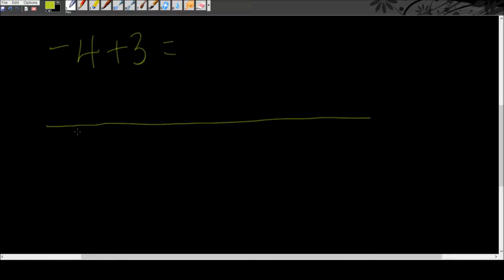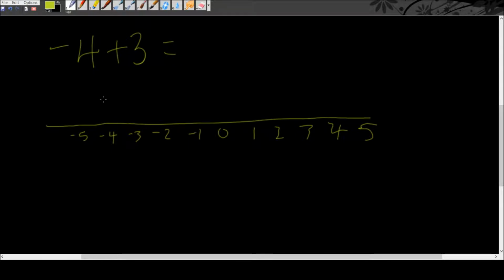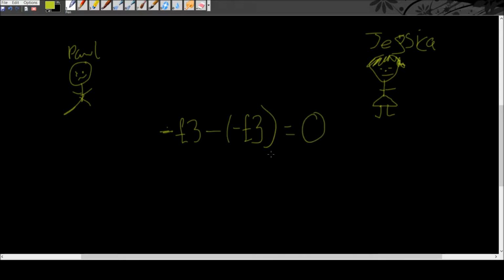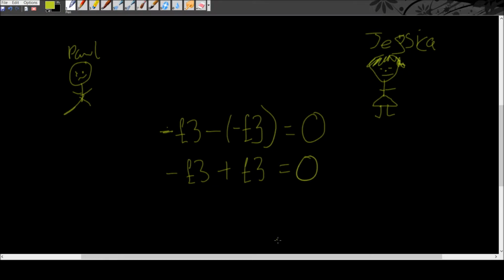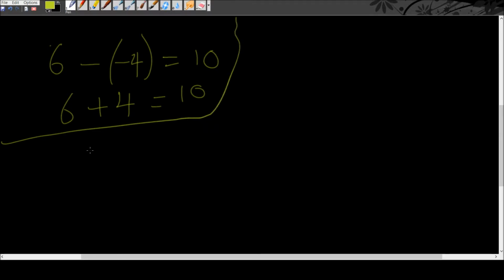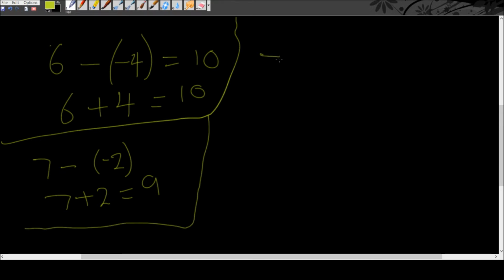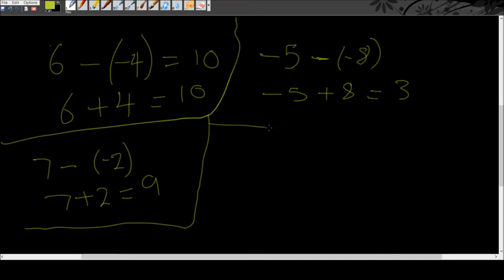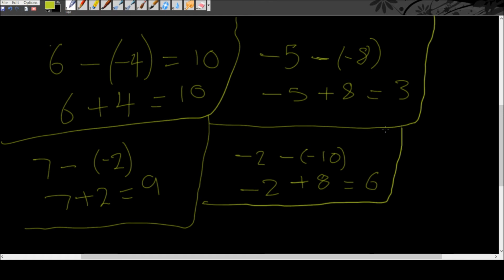Negative numbers (Subtraction/Addition)